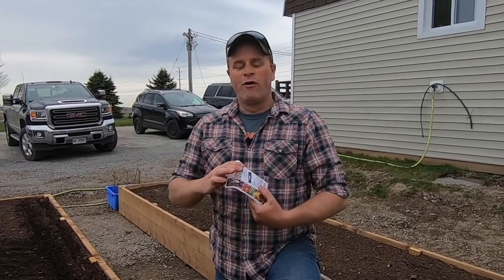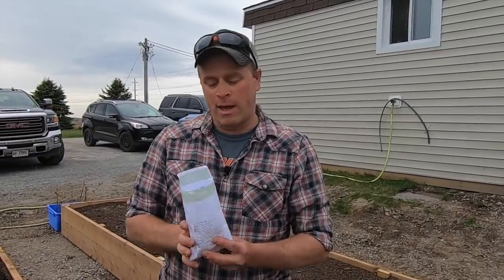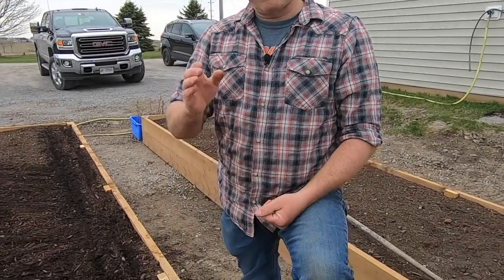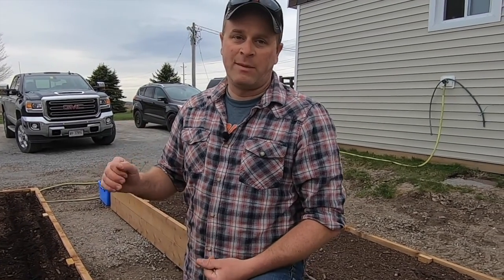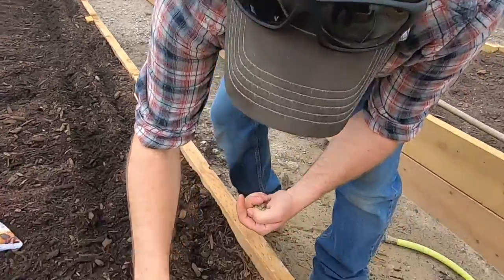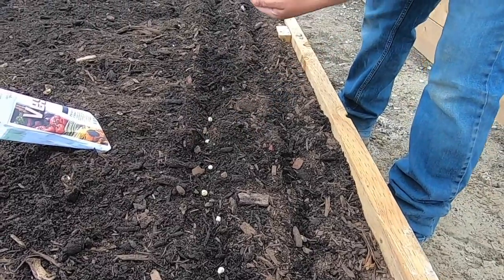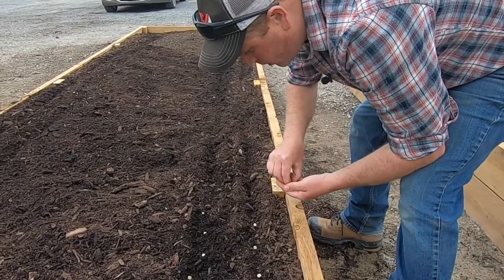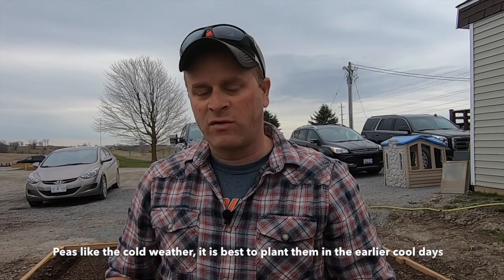Planting Sugar Snap Peas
In the garden today, we are planting sugar snap peas!  The variety we are planting in Cascadia, 68 days to harvest

If you want to learn more about indoor gardening, DIY projects or the nursery.